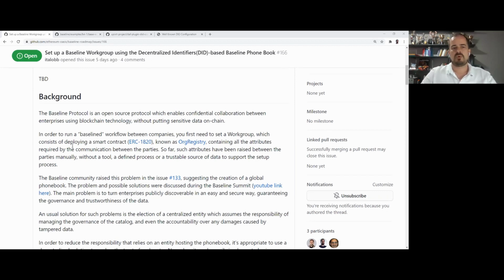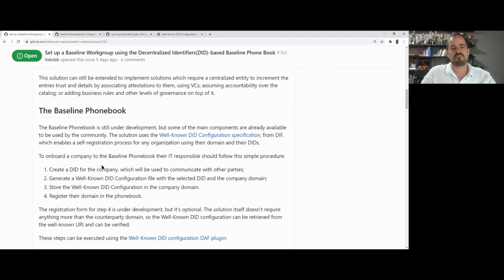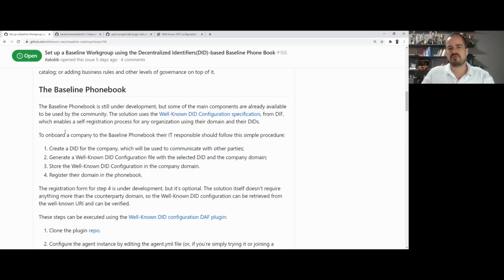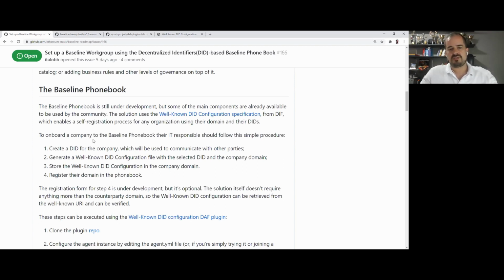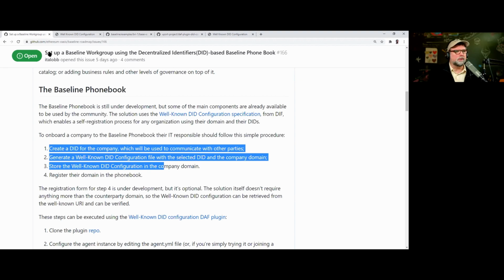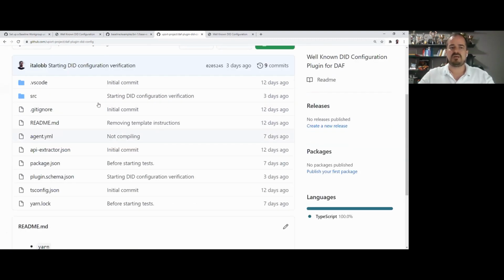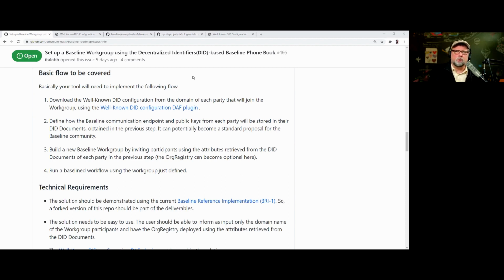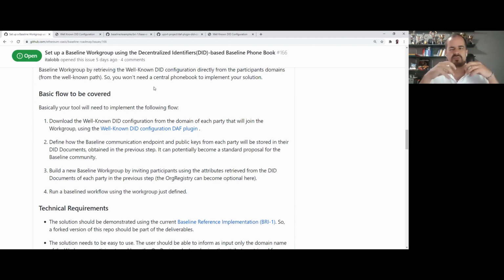Baseline Hackathon 2020 Phonebook Challenge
The backgrounder on the Baseline Protocol Hackathon 2020 Challenge #1, codenamed "Phonebook".